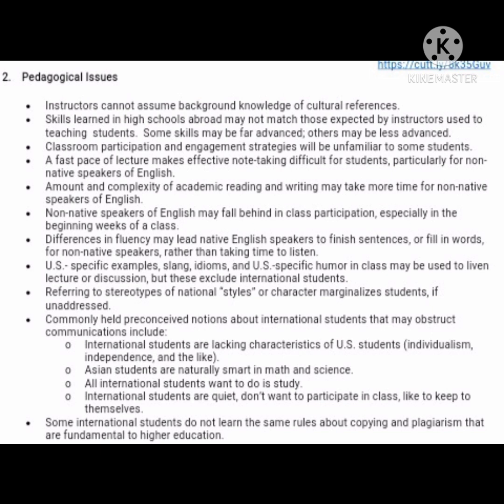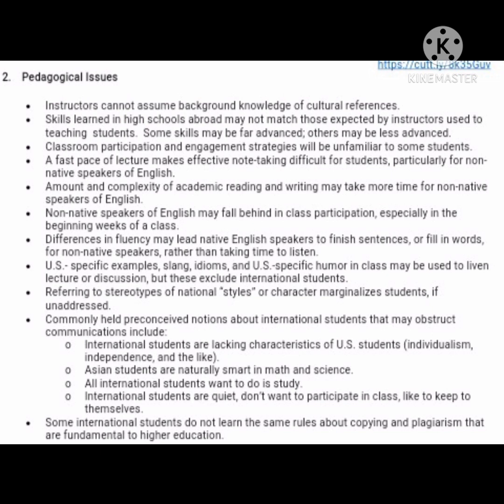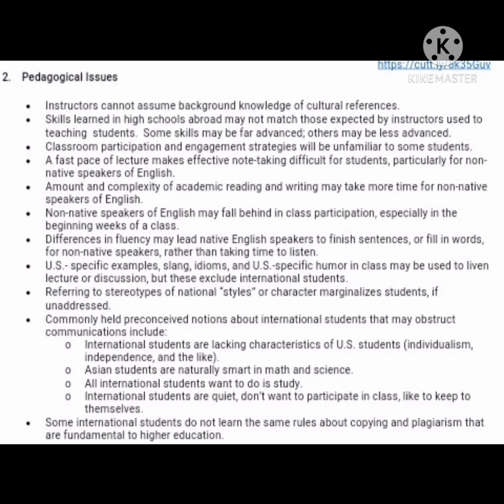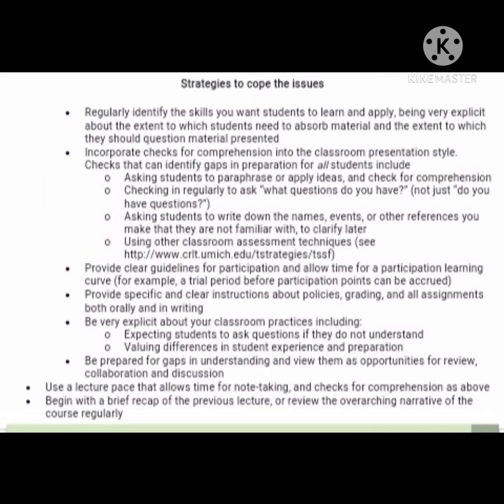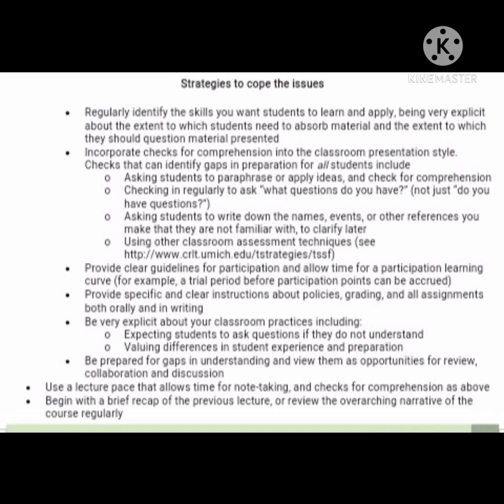Fundamental key Terms and Concepts that associated in teaching grammar by Jeradene Cuizon Bsed2aEng